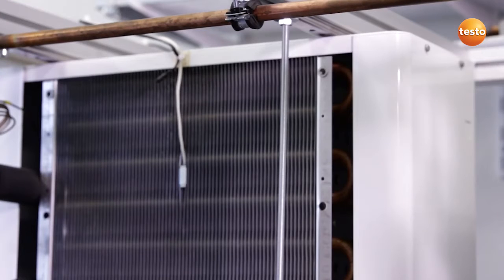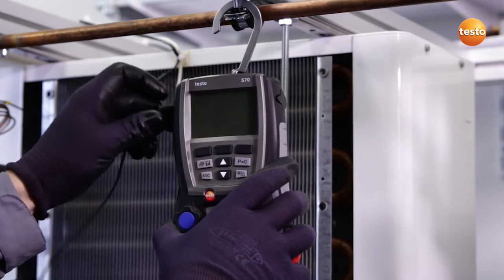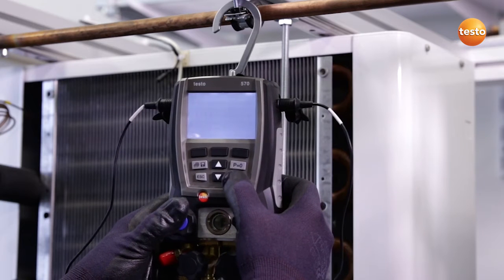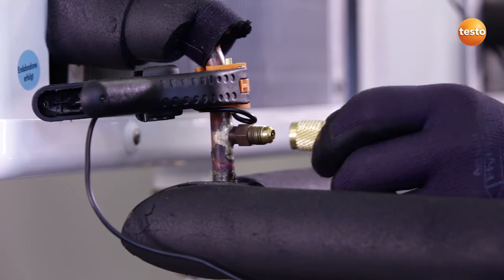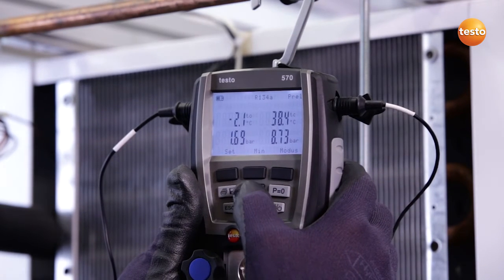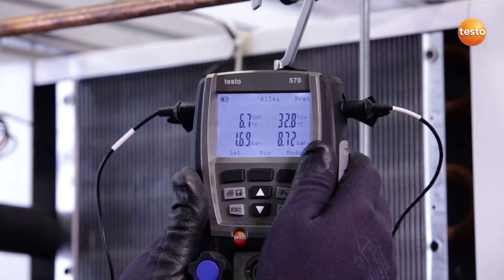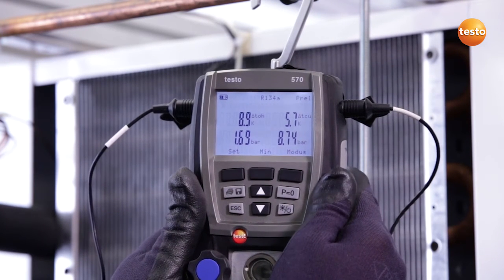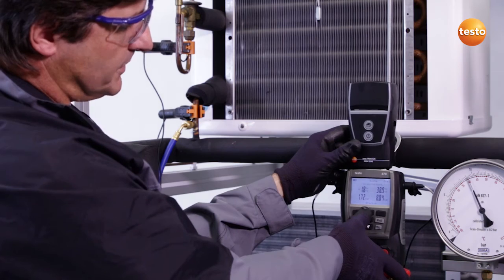Comprobaciones antes de la puesta en marcha equipo de aire acondicionado por TESTO y ARBO Ibérica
En este video de TESTO, un especialista frigorista muestra como realizar las mediciones para cerciorarse que el sistema de aire acondicooando está instalado correctamente y listo para funcionar a pleno rendimiento ofreciendo el mayor rendimiento.
Si quieres más información al respecto pregunta a nuestros técnicos o visita www,arboiberica,com